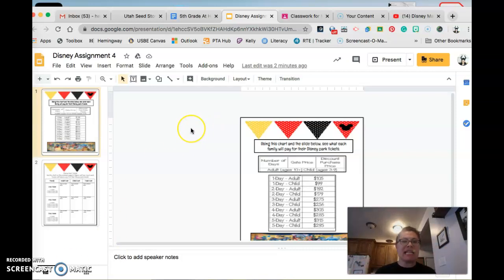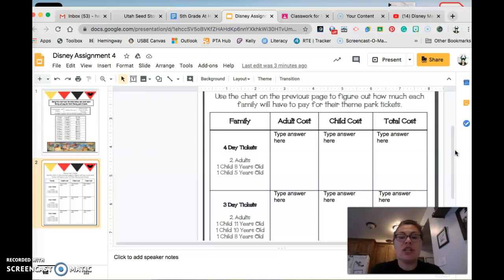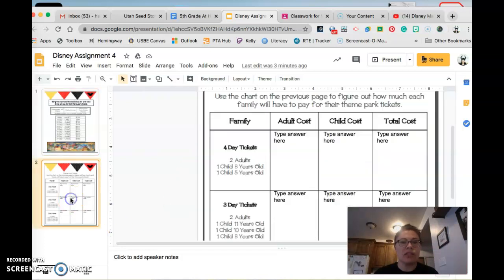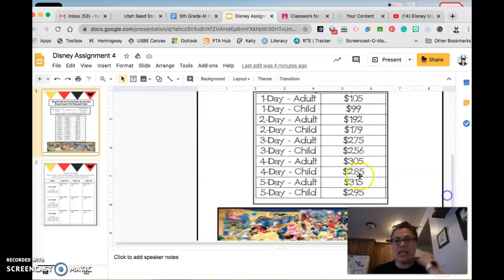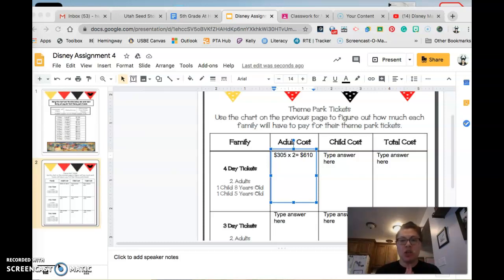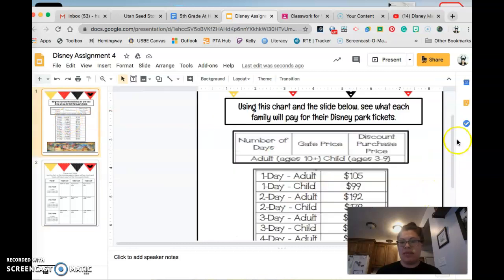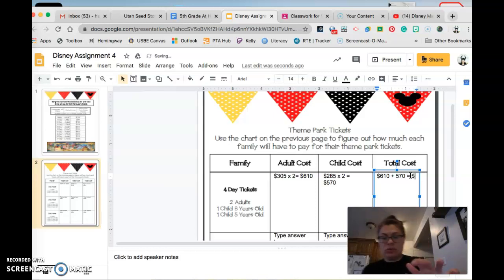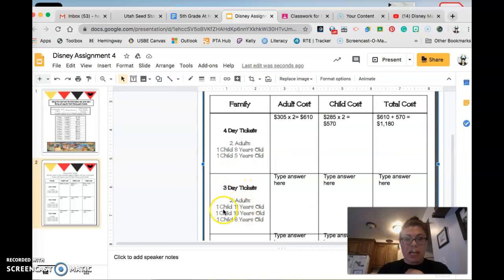Disney Math Instructions Day 4